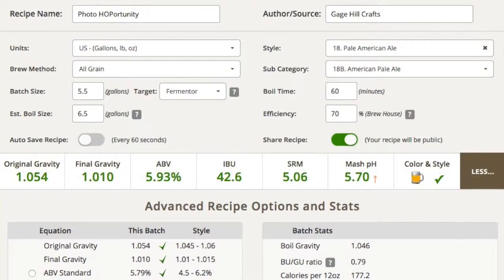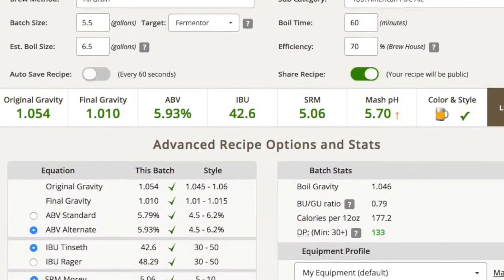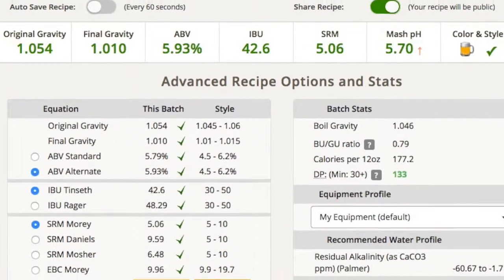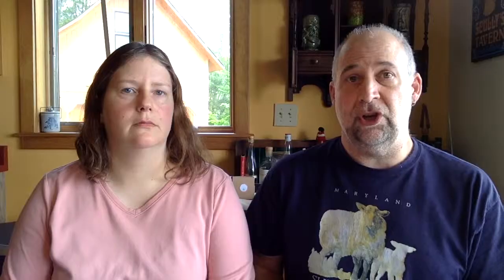Photo HOPortunity - American Pale Ale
This week we're tasting Rick's latest brew, and discussing recipe development.